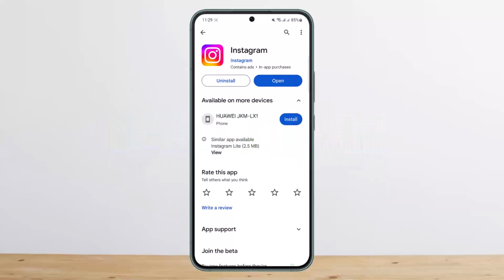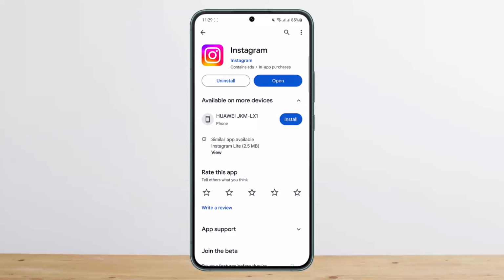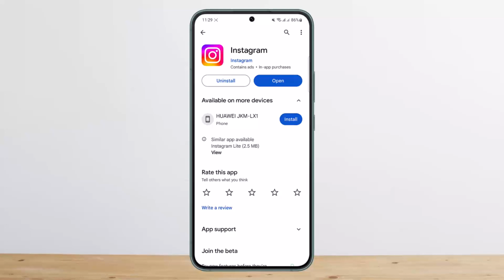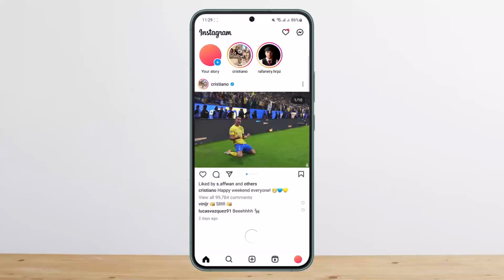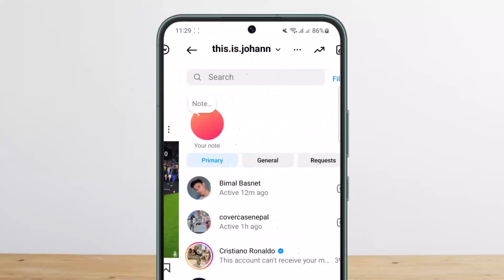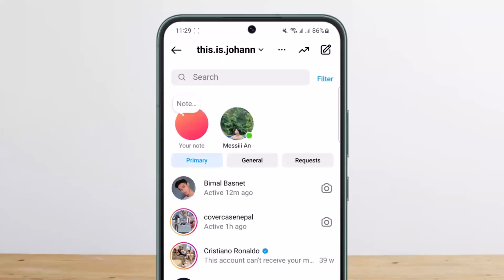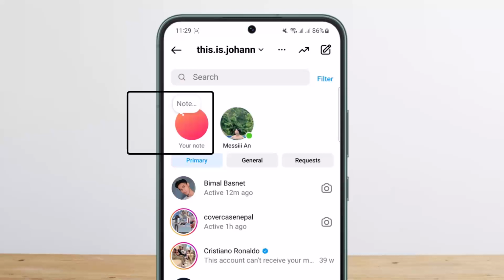How To Share Notes On Instagram !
In this tutorial video, I will simply show you how to share notes on Instagram. So just make sure to watch this video till the end.

~ Video Chapters:
0:00 Introduction
0:08 Overview
0:42 Share Notes On Instagram
1:18 Outro